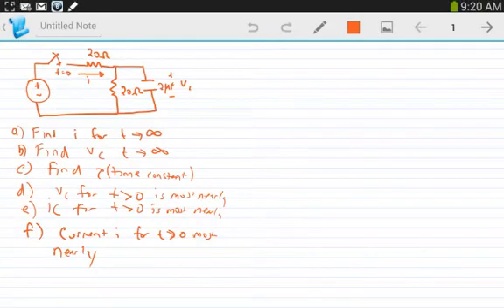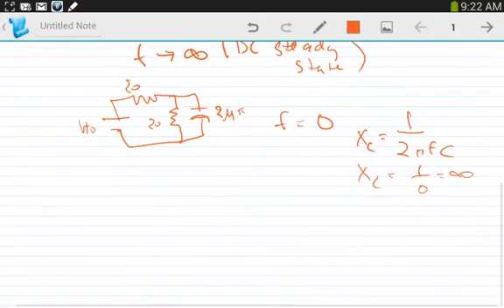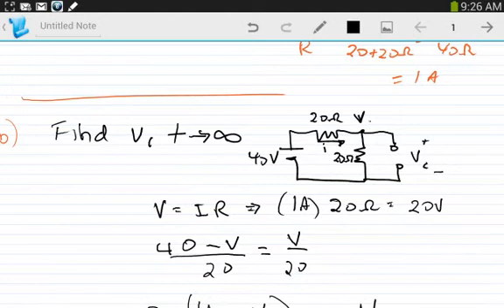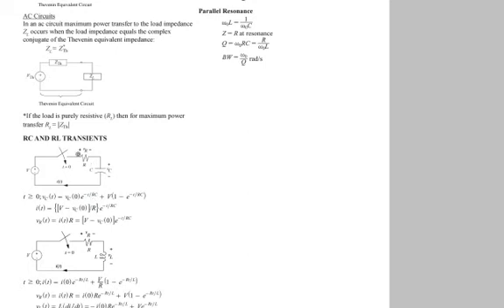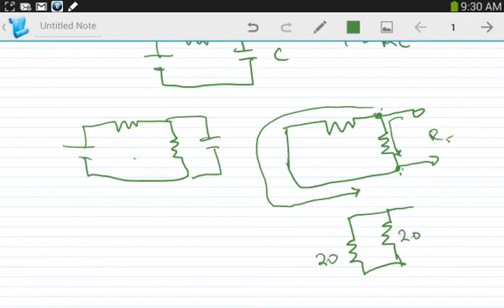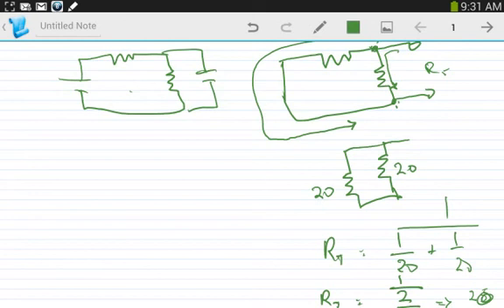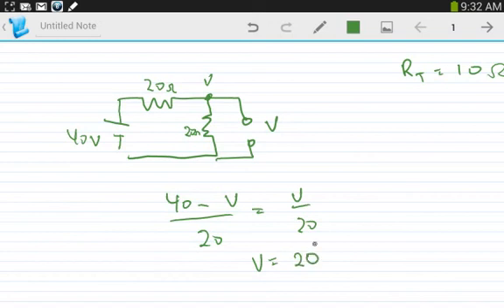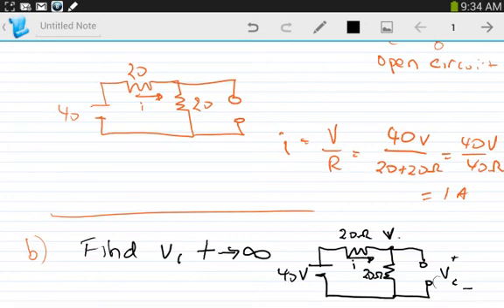FE exam review Electrical part 1 solved rc circuit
Fe exam review rc circuit part 1/2